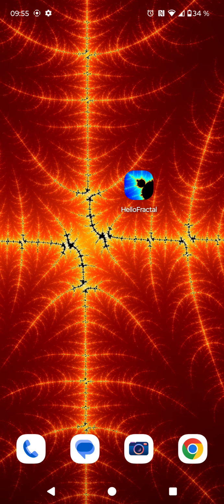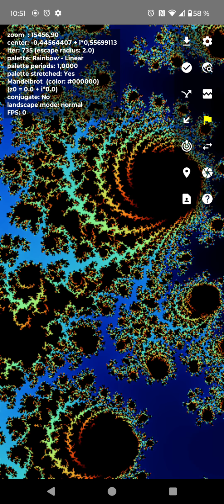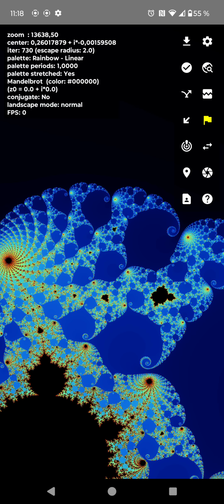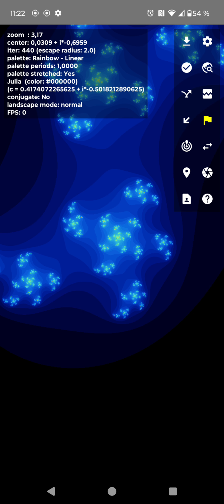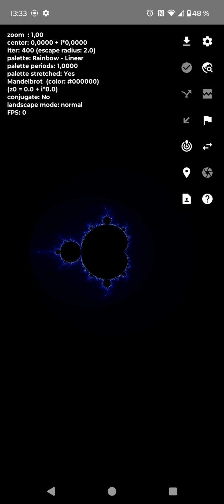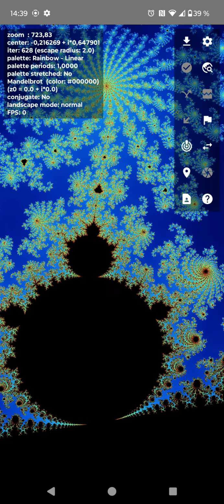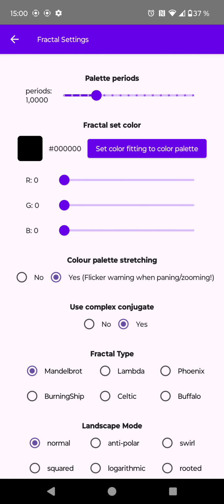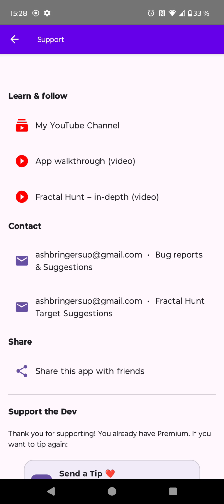HelloFractal (fractal viewer) Android App - Walkthrough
Hello everyone,

I made an Android app called "HelloFractal". This app is currently available in the google play store:
I made this app for our youtube community, to give us something we can talk about for coming days. We can have discussions about features to add or to change within the app. I already implemented one feature called "Fractal Hunt Game" within the app, that allows each and everyone of you to become a visible part of the app. This video serves as a walkthrough through the app. This video will not cover the "Fractal Hunt Game" because I made a seperate video, which focuses solely on the "Fractal Hunt Game". If you are interested in the "Fractal Hunt Game" feature, then i recommend you to watch this video:

Chapters:
00:00 - Intro
02:30 - Navigating the scene
04:57 - Icon for Settings screen
05:29 - Icon for saving scene as image
06:16 - Icons for saving and reloading scene
07:53 - Icons for swapping c-space / z0-space and setting c / z0
18:23 - Icon for making precise jump
20:36 - Icon for "HowTo" explanation
20:58 - Icon for Support screen
21:16 - Settings: Color palette
22:04 - Settings: Color palette modifier
22:50 - Settings: Palette periods
23:25 - Settings: Fractal set color
25:23 - Settings: Color palette stretching
29:31 - Settings: Complex conjugate
30:42 - Settings: Fractal type
31:24 - Settings: Landscape mode
32:35 - Settings: Max iterations
34:17 - Settings: Escape radius
34:38 - "Fractal Hunt Game Screen"
35:22 - Support: (learn & follow) Channel links and video links
36:14 - Support: (Contact) bug reports / suggestions / target suggestions
36:36 - Support: (Share) Share app with friends
36:49 - Support: (Support the Dev)